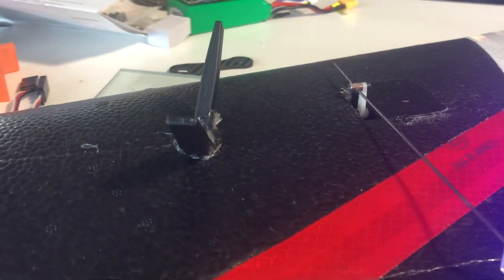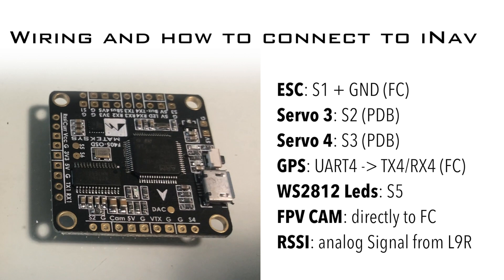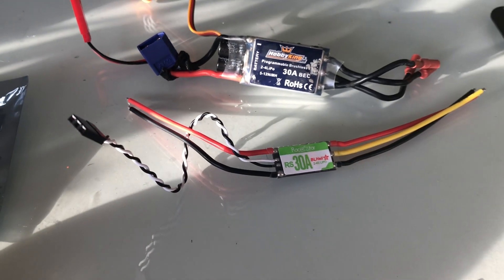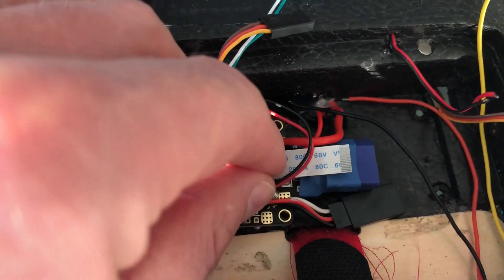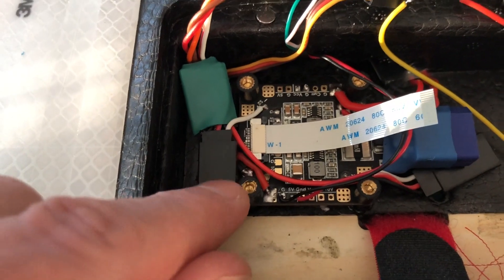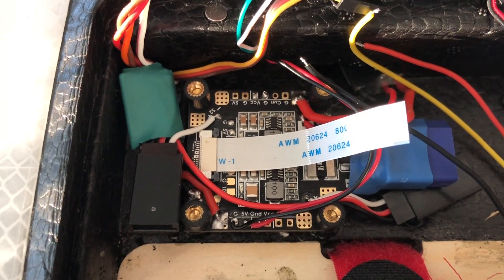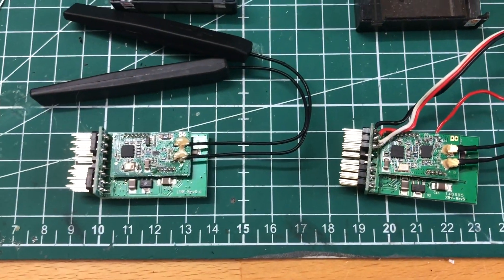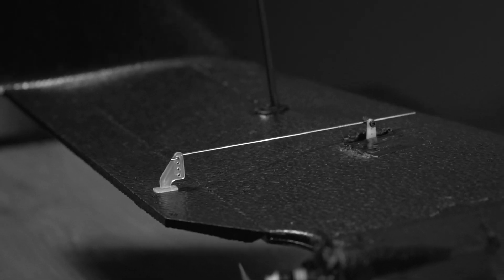S800 Sky Shadow - The Overhaul (Omnibus to Matek F405)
S800 Sky Shadow Overhaul (Omnibus to Matek F405) // Best in FullHD (1080p) Pairan takes his unreliable S800 Sky Shadow into the hangar and applies a set of fresh components!

Omnibus F3 AIO NO MORE!
Having burnt to many of these fc brought up the idea, that it could be time to change to something new! The decision fell upon the Matek F405-OSD with the nice PDB combo.

Why the Matek?
There is a bunch of reasons to give the Matek F405-OSD a try:

- It has 5 UARTS that can be used!
- there is room for leds and the gps
- it’s not a clone from somewhere
- Matek produces good stuff
- combined with the pdb it’s easy to build up
- it’s not that much more that a Omnibus clone
- we use it for iNav on fixed wings, no compass needed, not needing the i2c connection (which again is available on UART3 soon)

Sure, the Matek isn't perfect, but its the right way to go for now and US! So... thats why!

FrSky X8R to FrSky L9R
After having swapped the FC out to something new, the Sky Shadow got a new RX. No more telemetry needed, but analog RSSI .. but still all the fun

Where are the promised settings!?
I tried to dump the data in here but the description would turn "to long". Ask about the settings and you will get them :)

Currently Pairan raised the board PITCH alignment to 8° but he assumes it to be to high. 6° felt good but then again not good enough :)
But here are the most important ones (iNav cli):

set align_board_pitch = 80
set align_board_yaw = 900